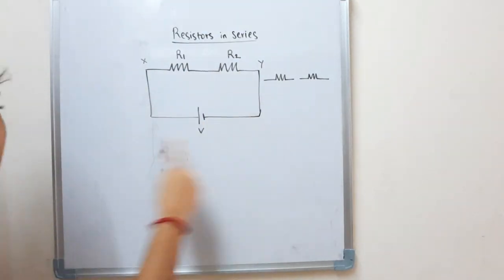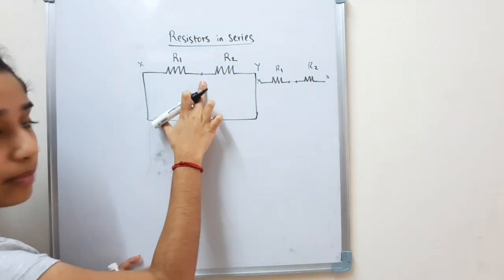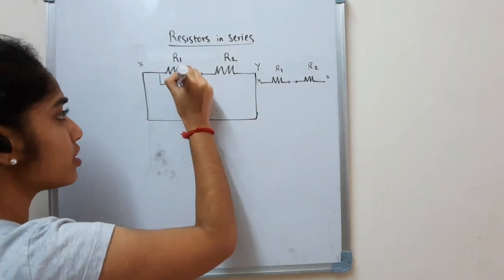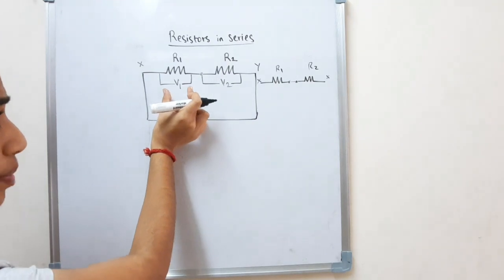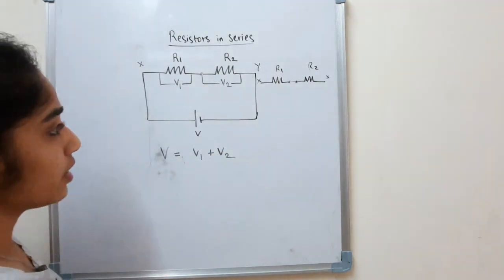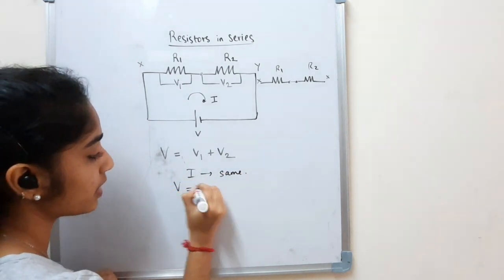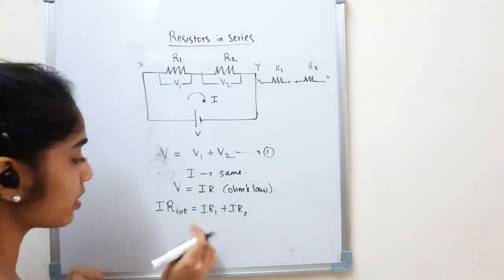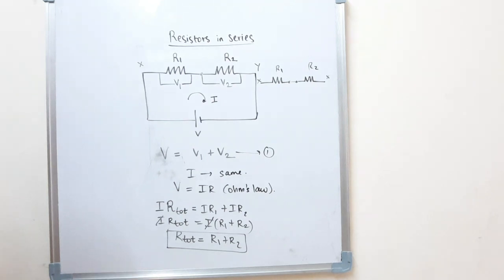NCERT CLASS 10 | PHYSICS | ELECTRICITY - Resistors in series concept | CBSE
In this video I have explained about the derivation of formulas in circuits with Resistors in series.

Or post it in the comment box below. Thanks!